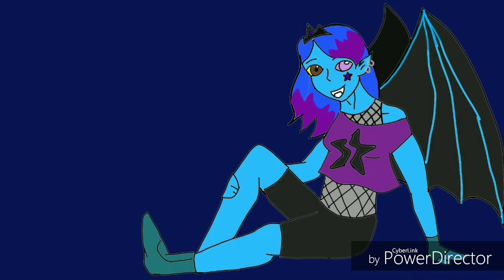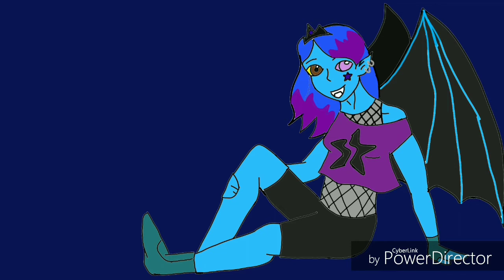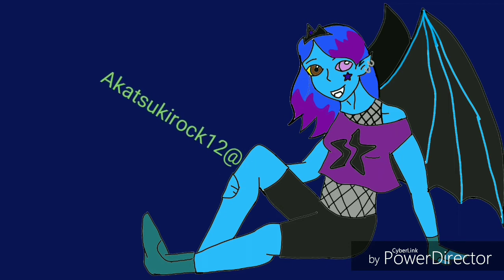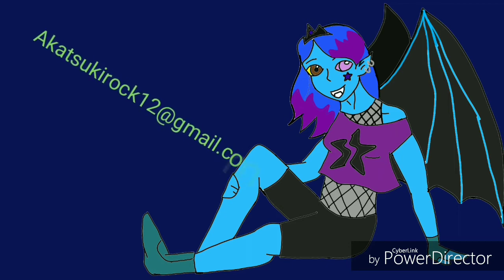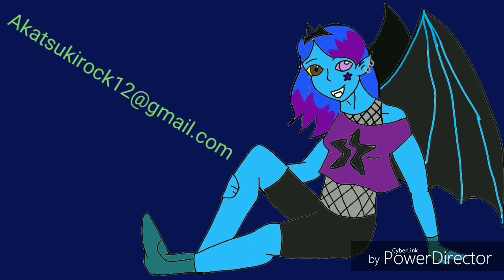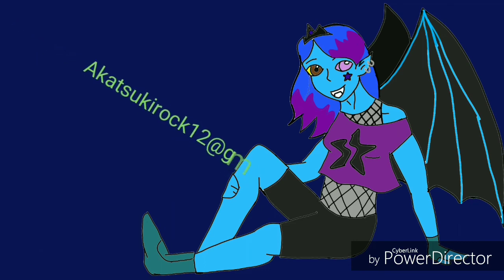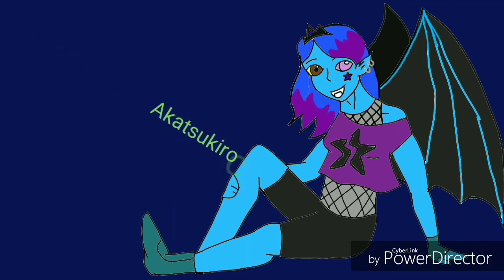Draw your squad Sanders sides part 9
Song - danger meme song
I don't own the Sanders sides only folly simper trite loss and dreams and Lust and wrath and greed and envy!
Don't own the squad pic!!!